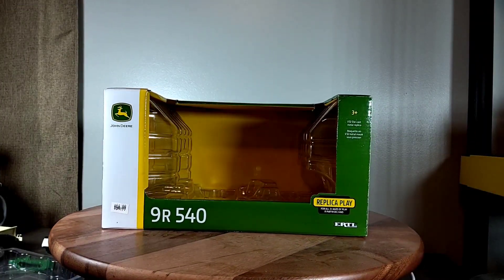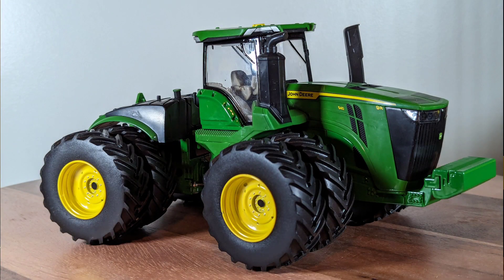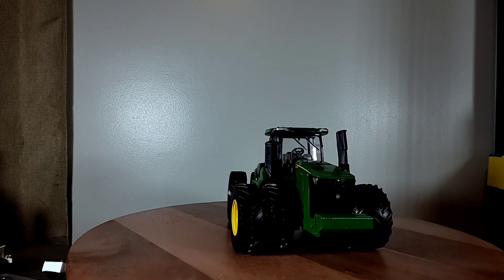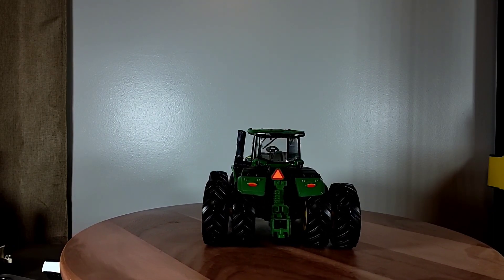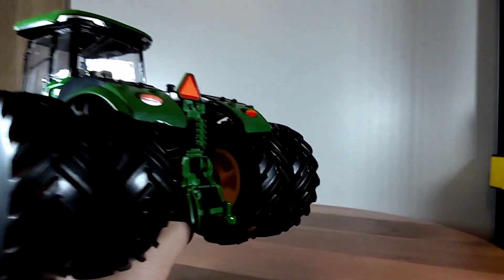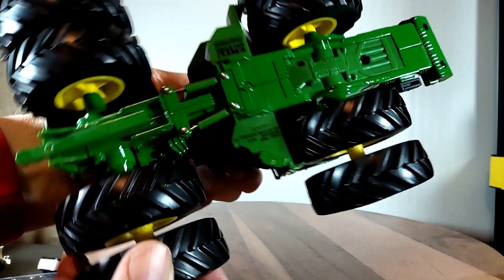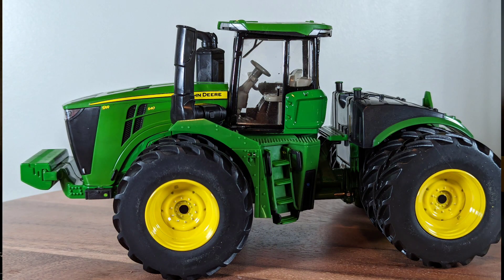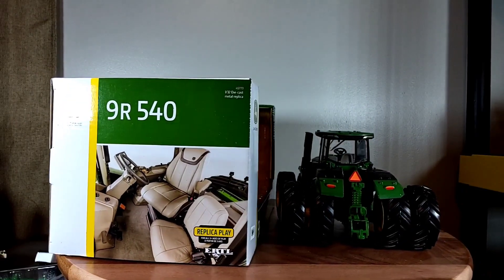Ertl 1/32 John Deere 9R 540 4WD - Replica Play!